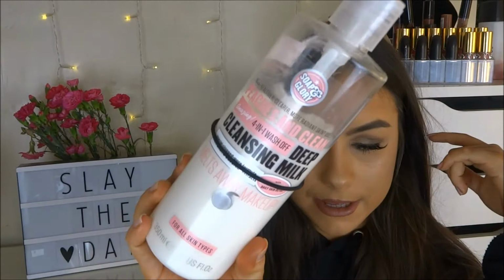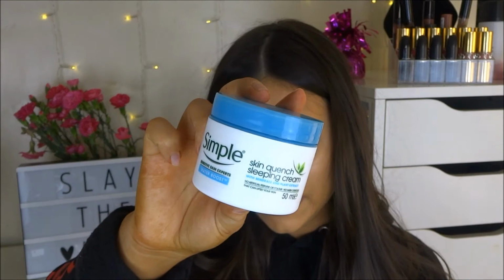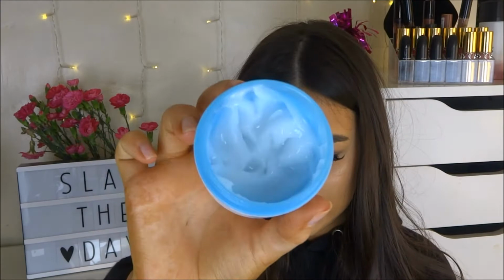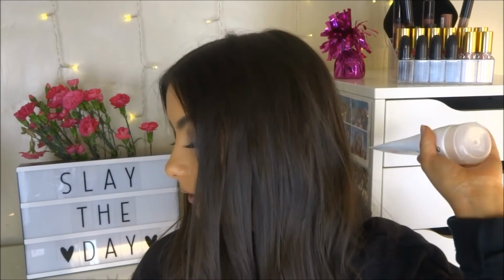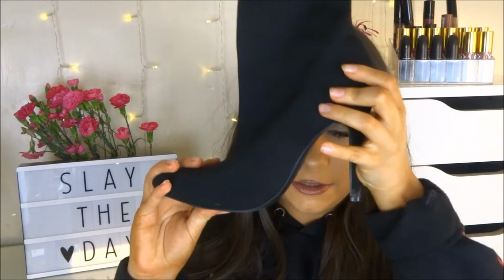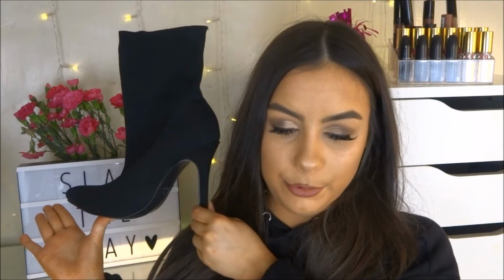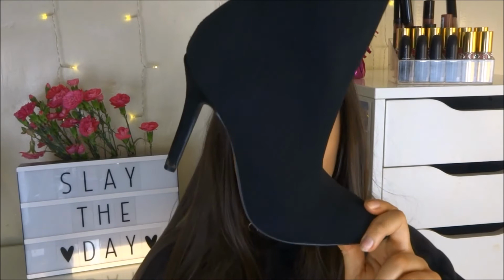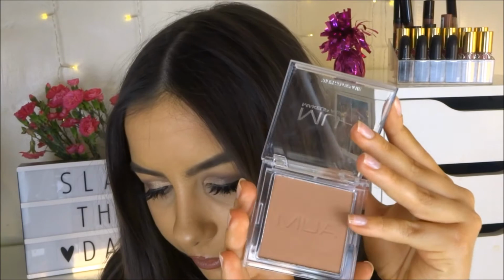CHATTY MAY MONTHLY FAVES | Megaliciouss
Products Mentioned:
Soap and Glory Peaches and Clean Makeup Remover
Simple Skin Quench Sleeping Cream
Bondi Sands Ultra Dark Tan
St Ives Apricot Scrub
Primark Sock Boots
MUA Sunkissed Bronzer
Doll Beauty Dolllight Highlighter (shine bright)

Megan x